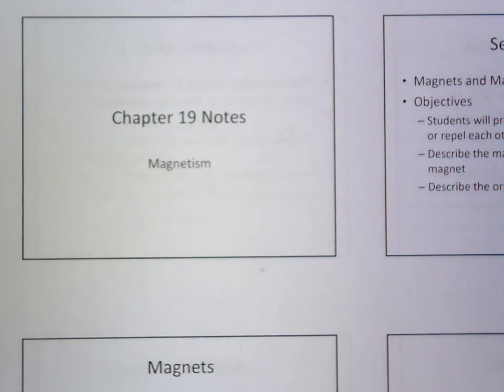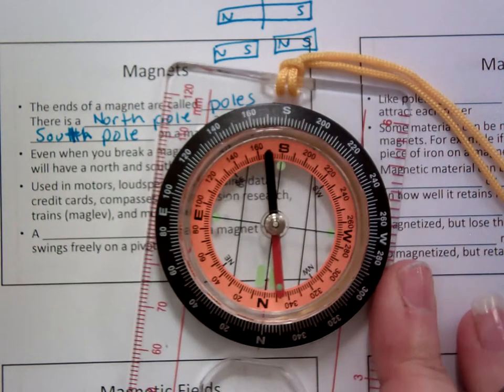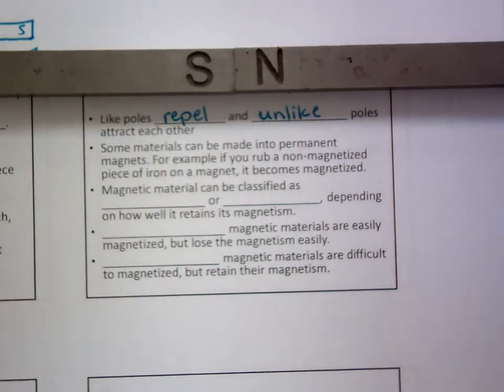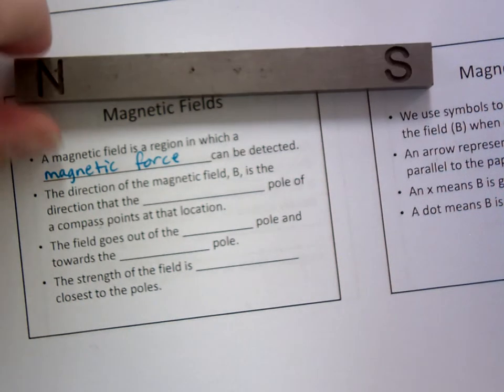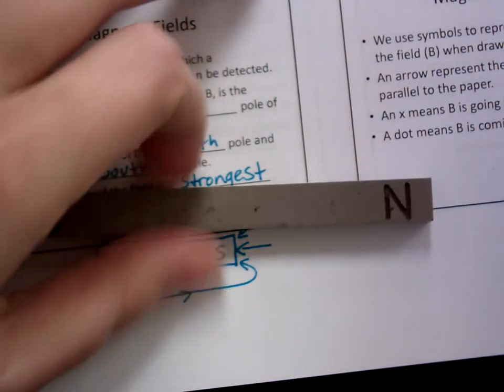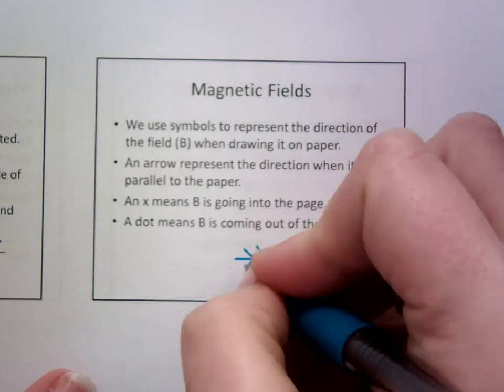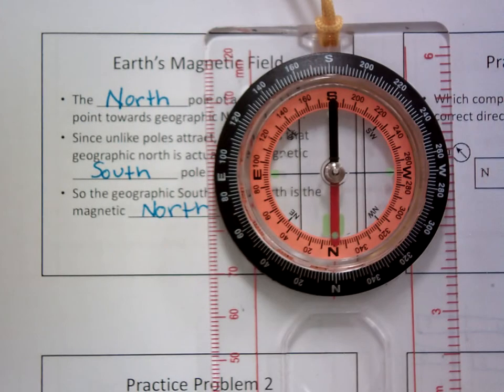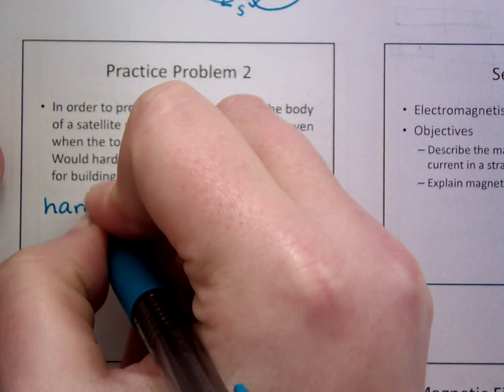Physics Notes 19-1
In this video, I discuss basic properties of magnetism and magnetic fields, and compare hard and soft magnetic materials.